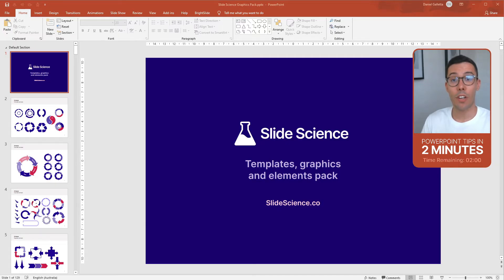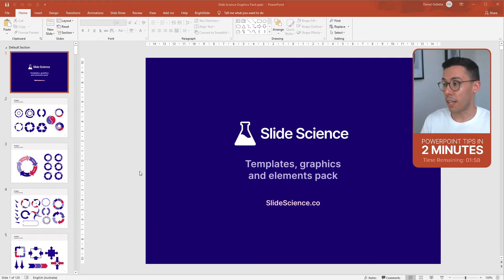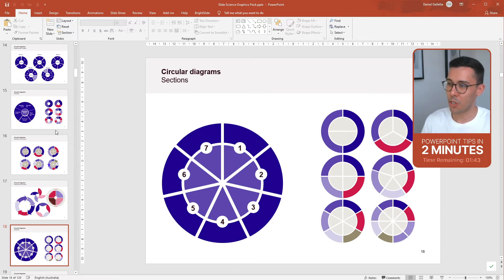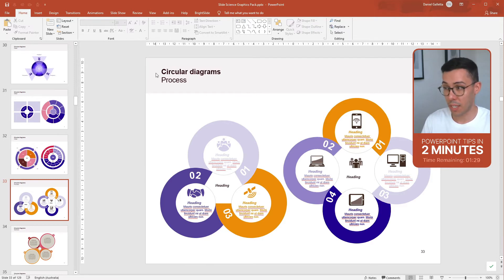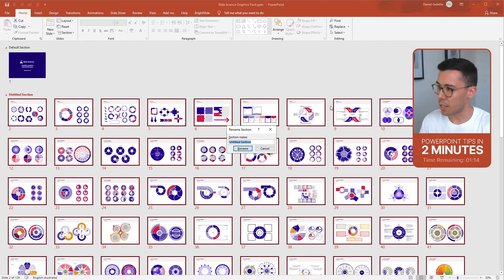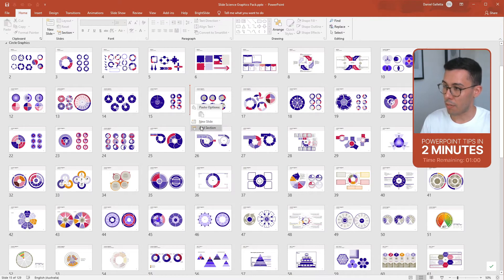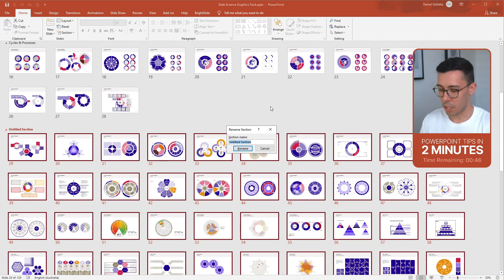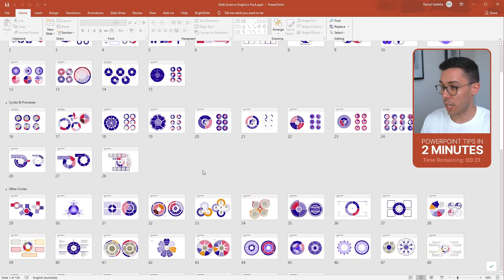How (and Why) to Add Sections in PowerPoint in 2 Minutes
In this two minute step-by-step tutorial, we learn how to add sections to PowerPoint slide decks.

Sections are a great way to organise long and complex slide decks. Not only do they help you navigate your slide deck, they also make it easier to rearrange your slides.

The easiest way to add sections is to click 'View' in the ribbon menu, then 'View Slide Master', then right click wherever you'd like to start a new section, and click 'Add Section'.